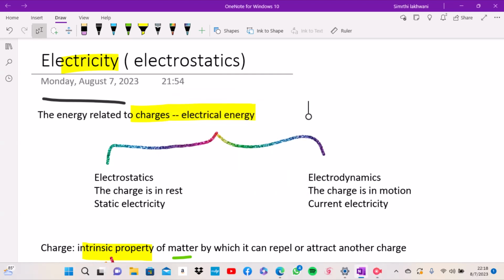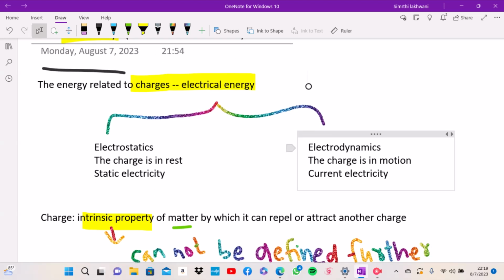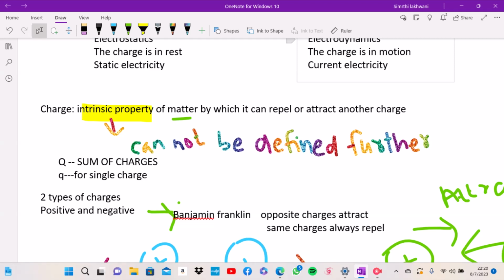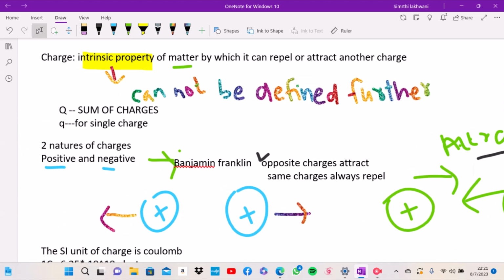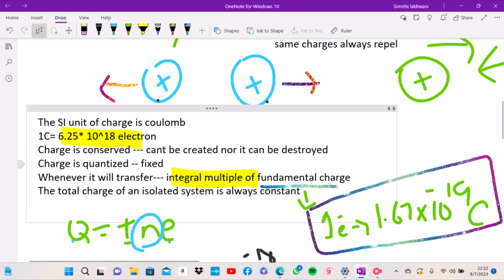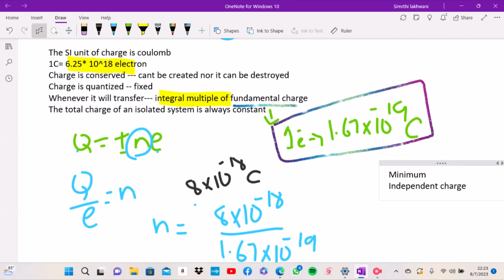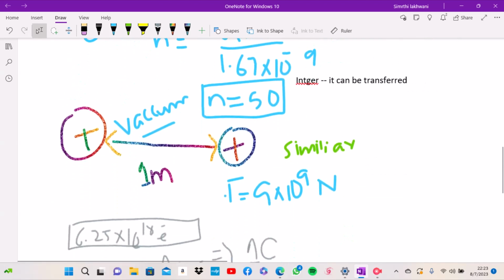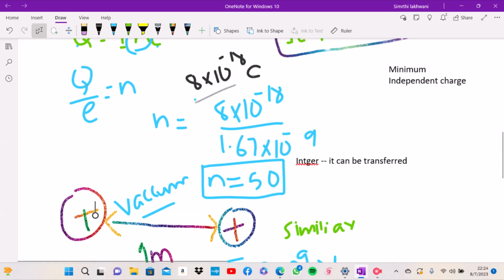ELECTROSTATICS || ELECTRICITY || CHARGE || QUANTIZATION || CLASS 12 || NEET- AKU